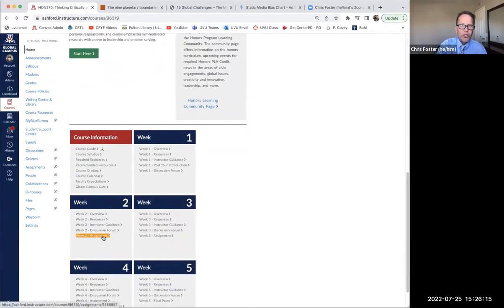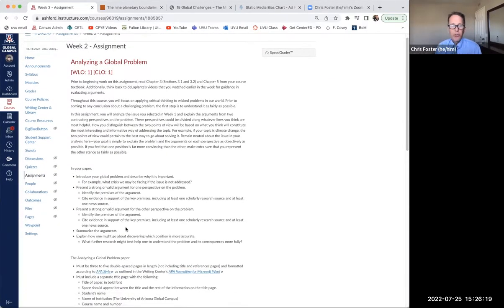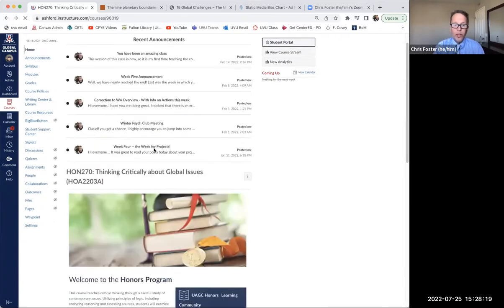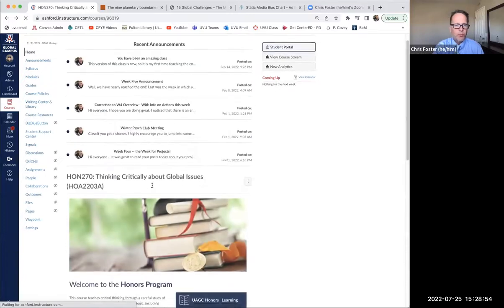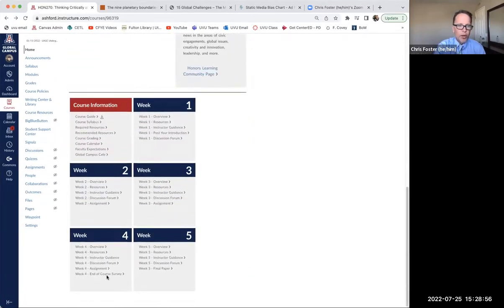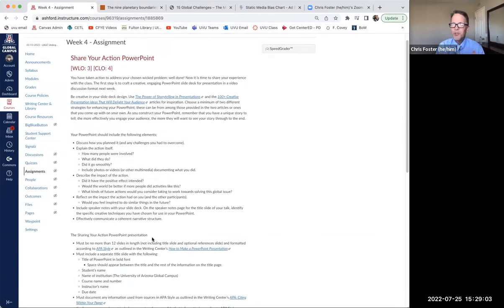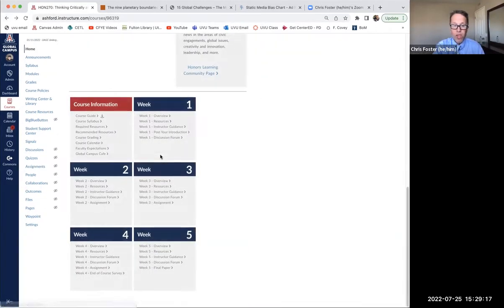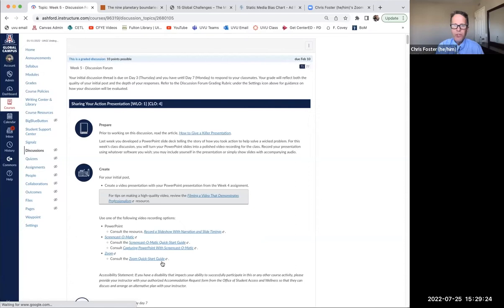UAGC // HON270 Thinking Critically about Global Issues Classroom Walkthrough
Welcome to HON270! In this video, you'll be introduced to the concepts and outcomes you'll discover in HON270: Thinking Critically about Global Issues!